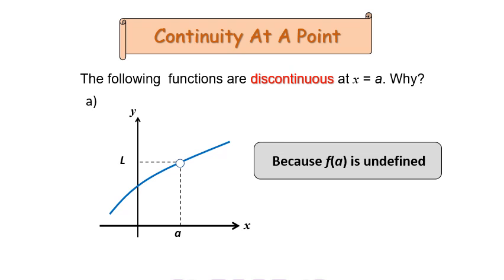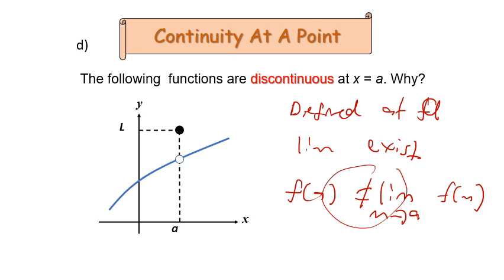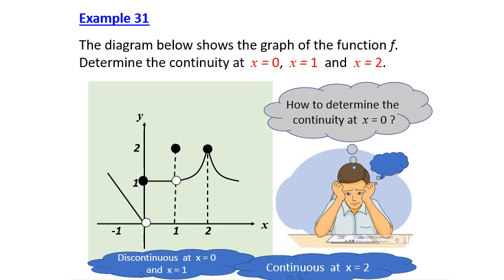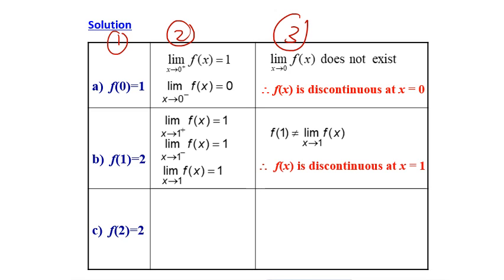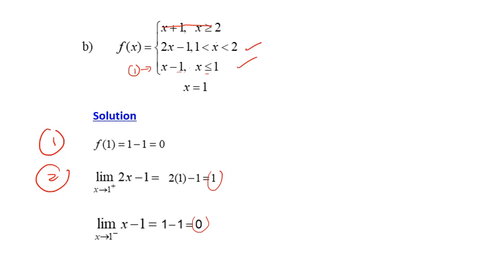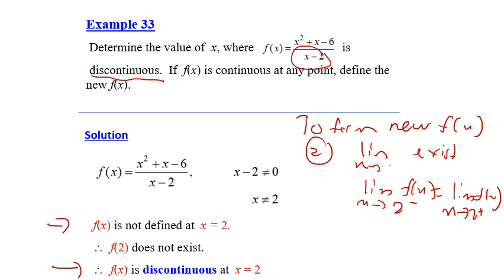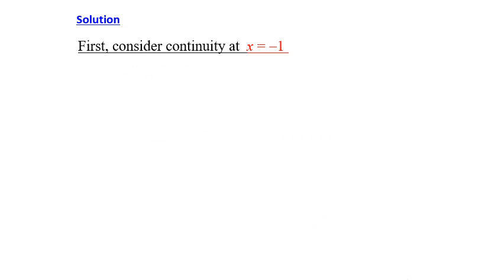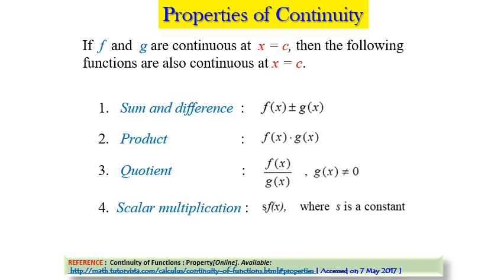Lecture 8.3 Continuity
Discuss about continuity at a point